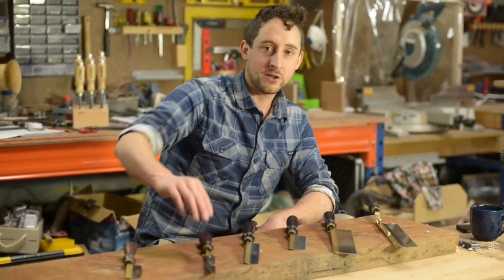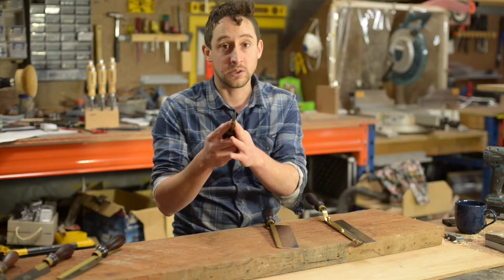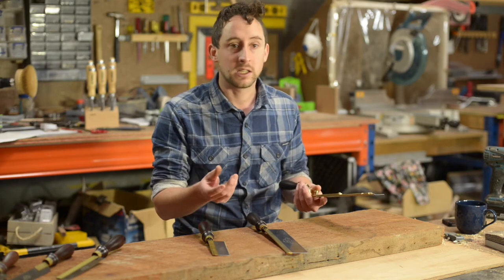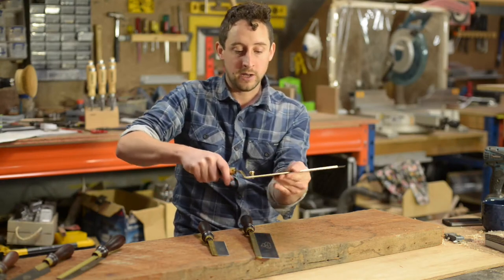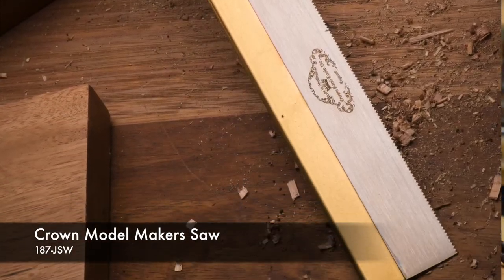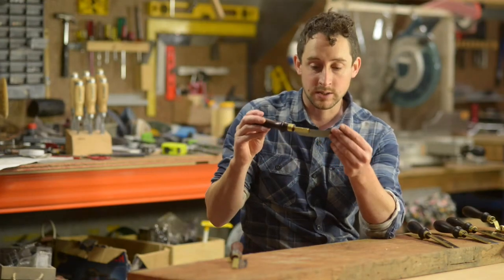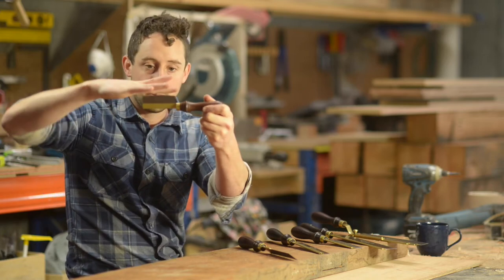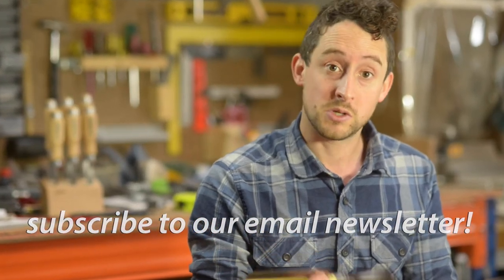Using Crown Hand Saws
Patrick Holcombe discusses the benefits of using Crown Handsaws for finer cuts...